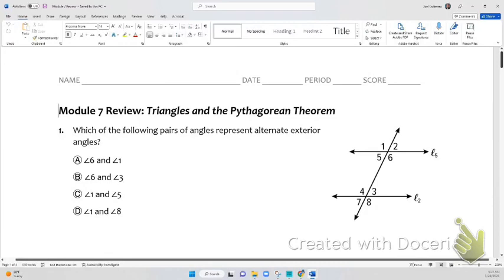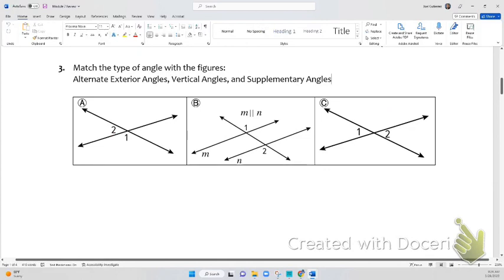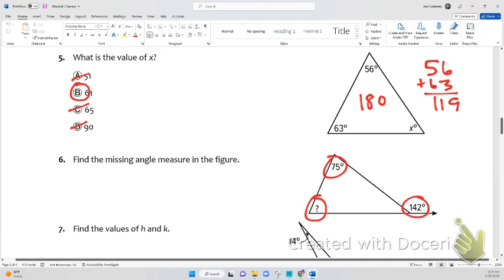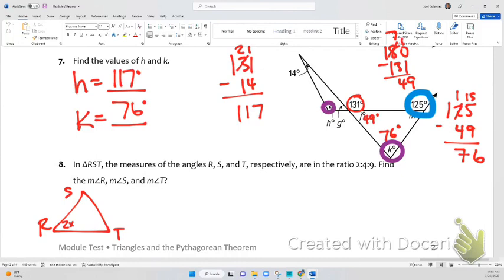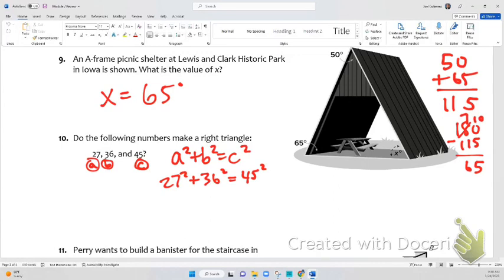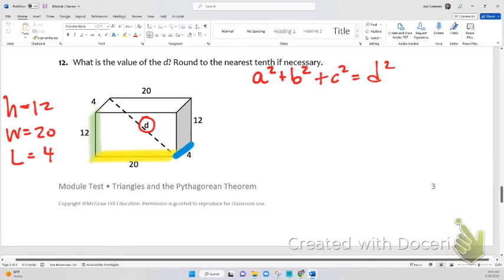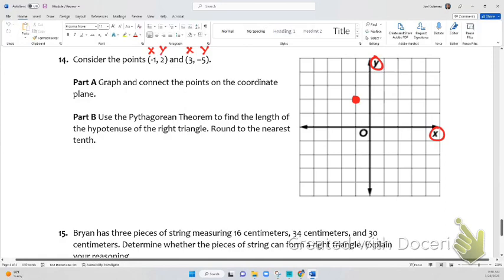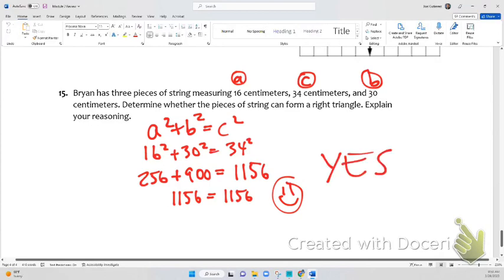Module 7 Review